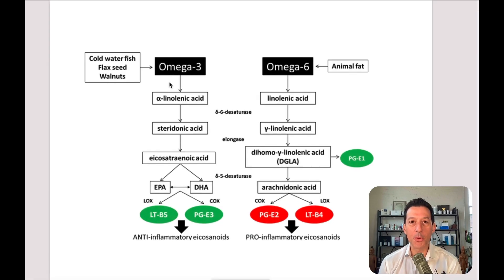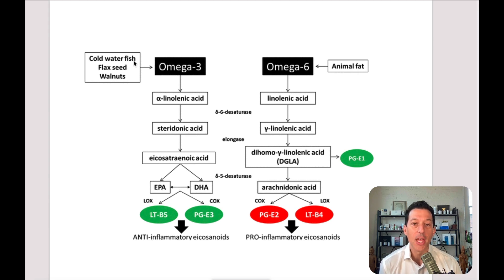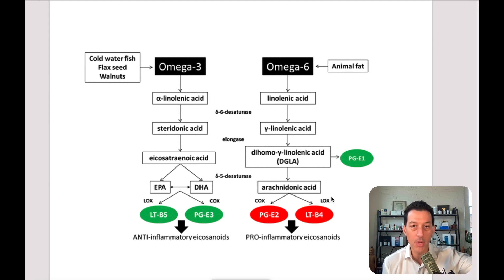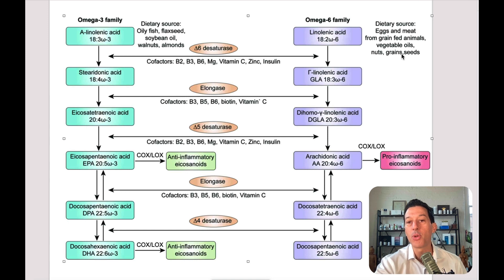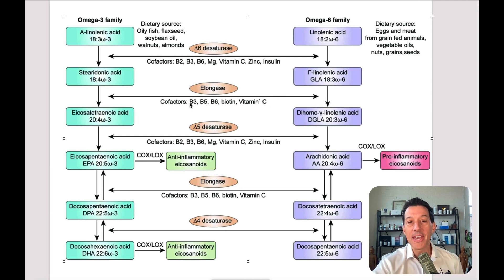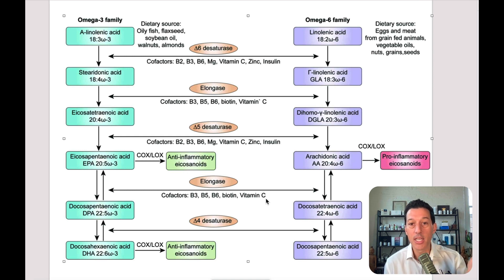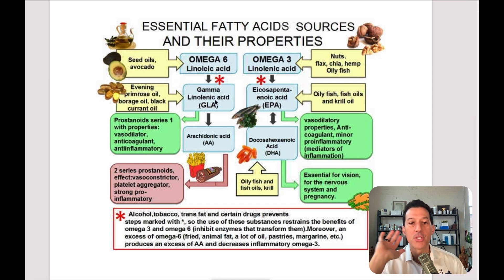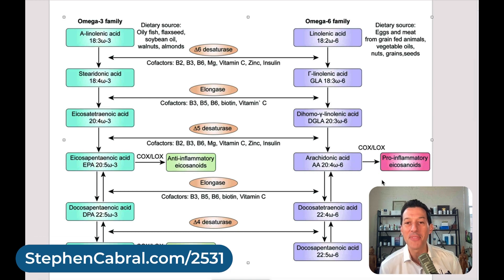How to Reduce Inflammation & Improve Omega-3 Ratios | Cabral Concept 2531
Inflammation can show up in a variety of ways…

- Brain Fog
- Headaches
- Auto-immune
- Allergies
- Skin Rashes
- Joint Pain

And while some inflammation can come from other sources, the majority of it stems from diet-induced factors which can then lead to genetic pre-dispositions…

So on today’s CabralConcept 2531 I want to go over some really easy things you can incorporate into your daily diet and how to reduce inflammation and improve omega-3 ratios.